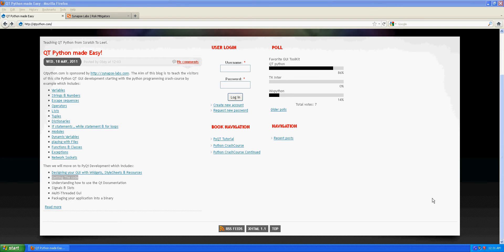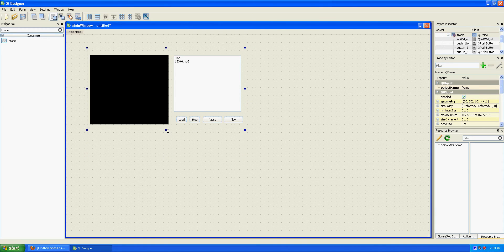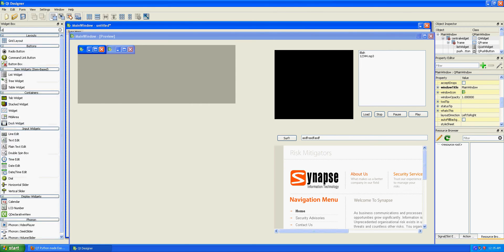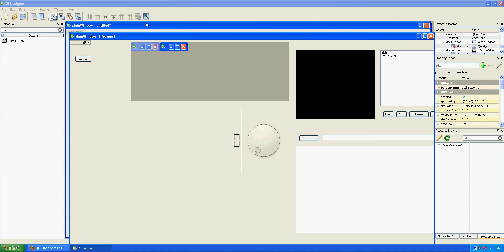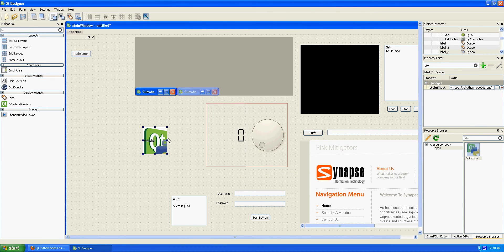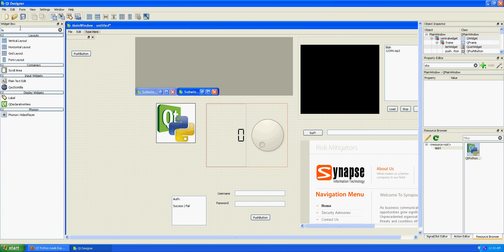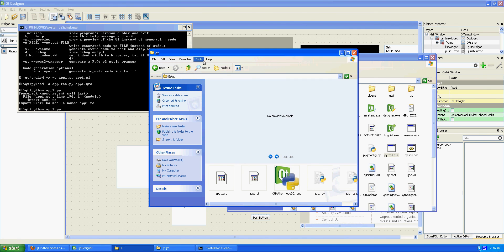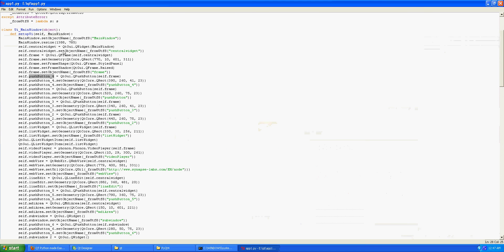Synapse Pyqt Made Easy Video 2